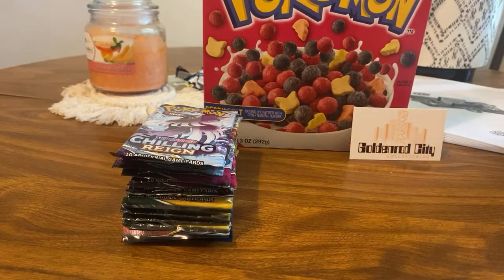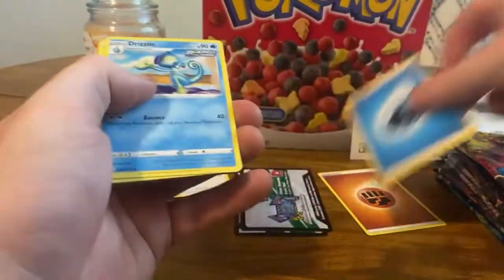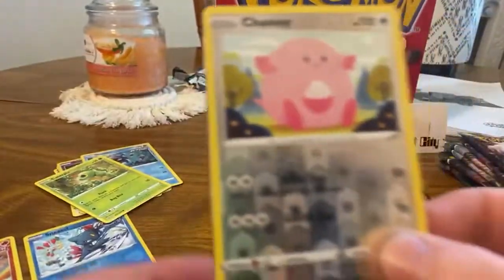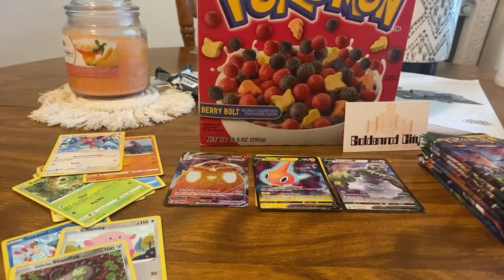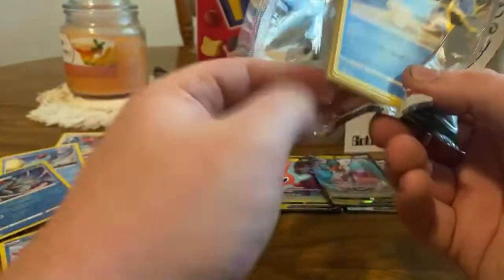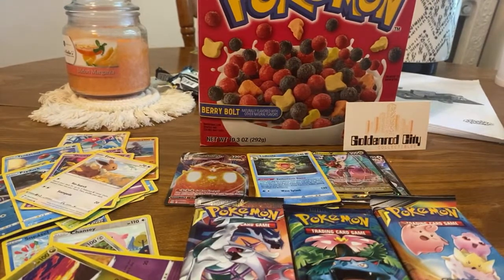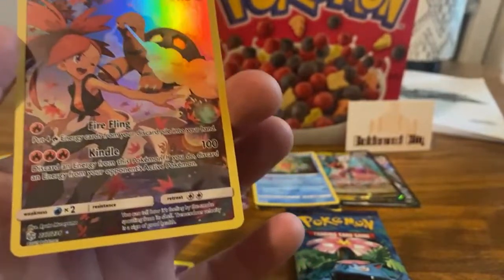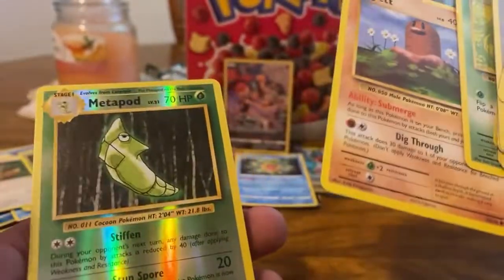👾Opening a dozen Pokémon packs! 🧌